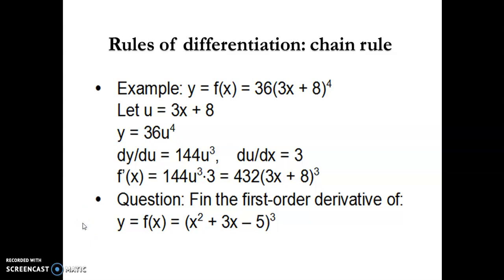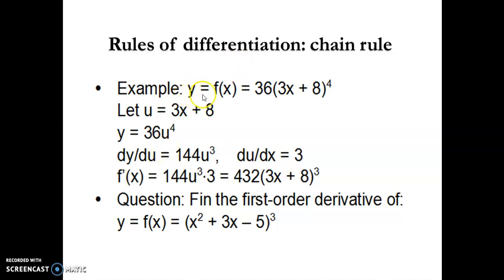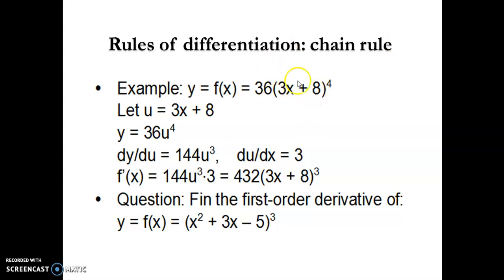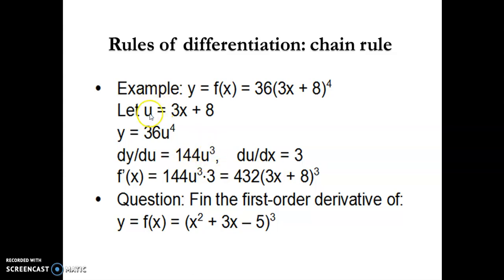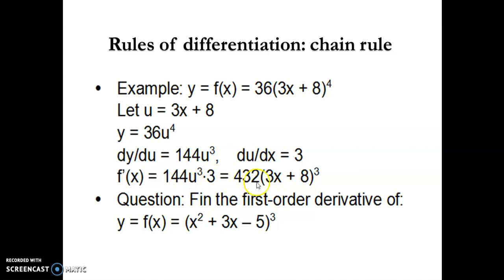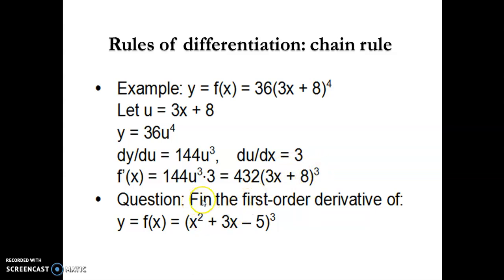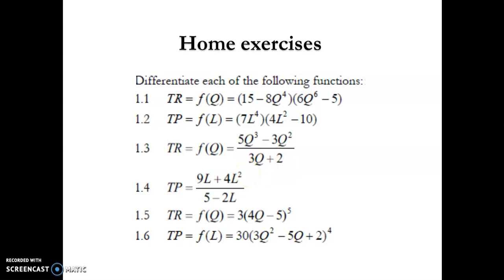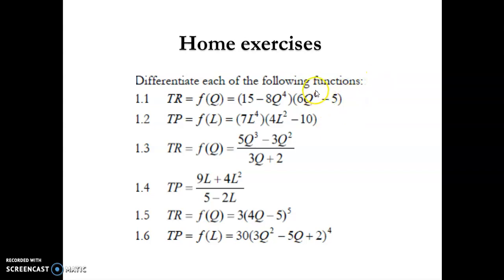ECO235 Topic 02 Part C